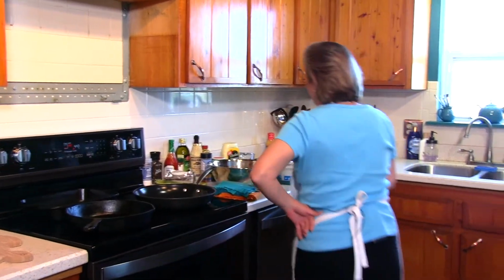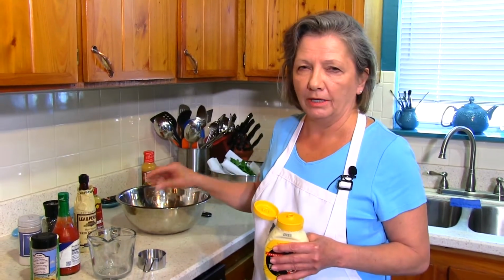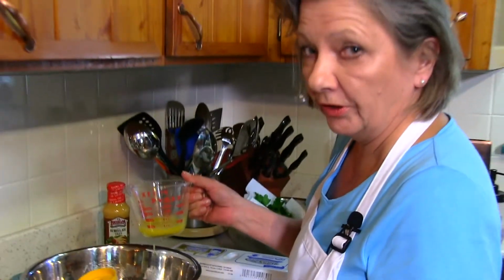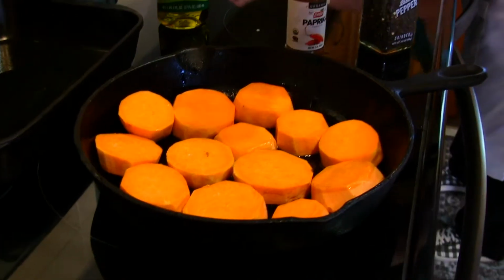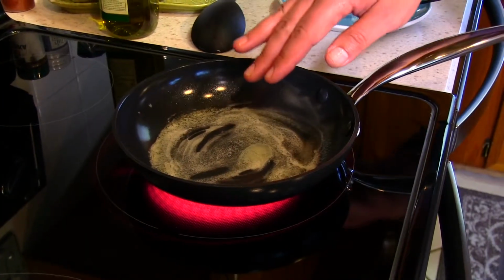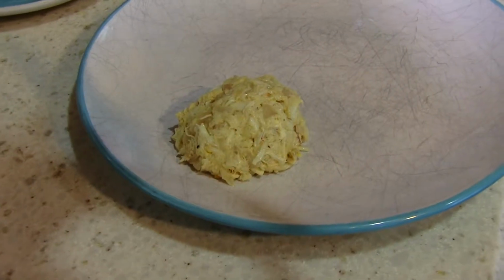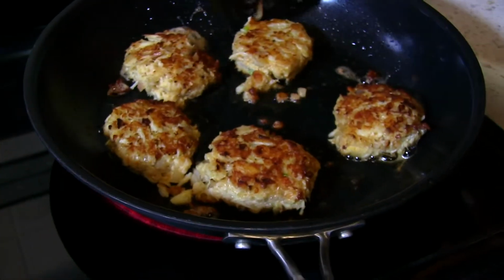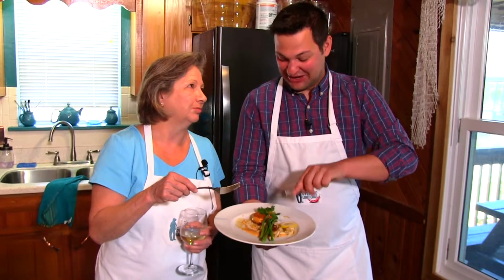Forgotten Coast Cooking - Crab Cakes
Catherine Korfanty cooks up some delicious crab cakes at her home on St. George Island, FL.